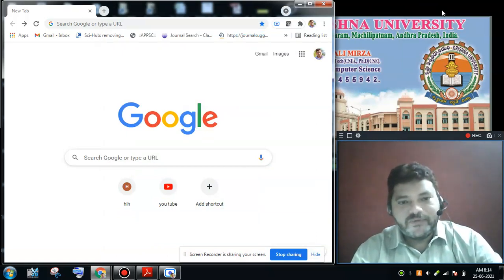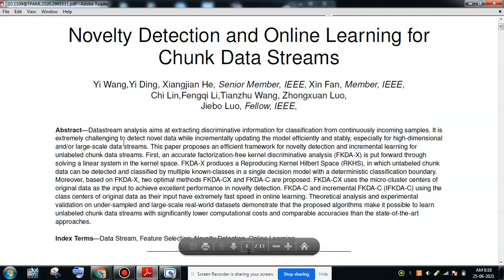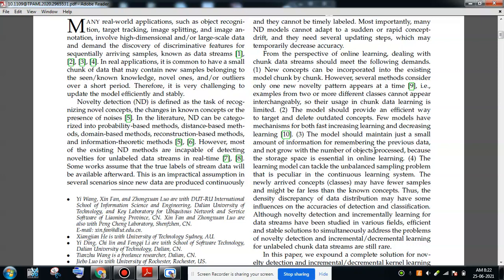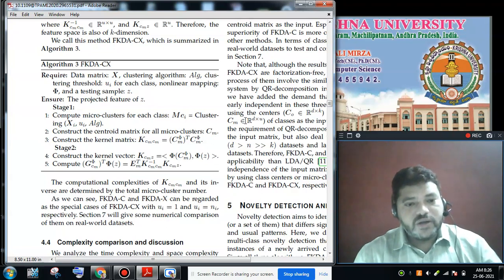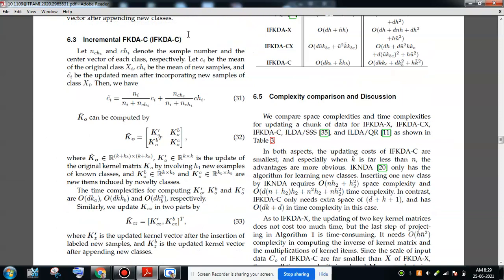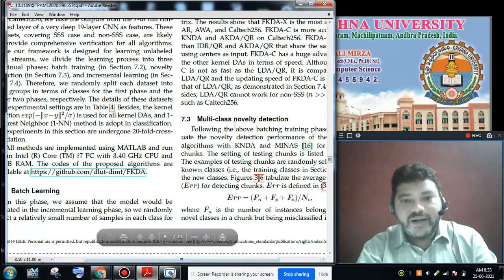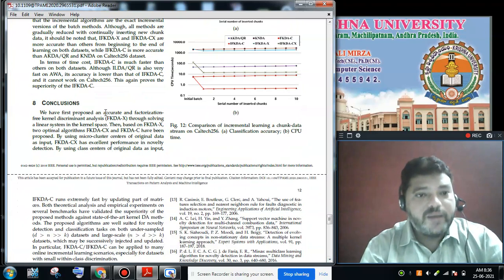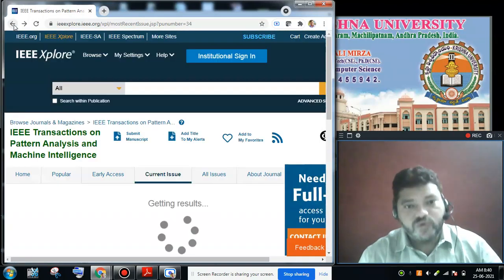How To Use IEEE Pattern Analysis and Machine New Research Articles Manuscripts Papers Latest 2021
Latest_2021_NewResearchArticlesManuscriptsPapers_Explanation_IEEE Transactions_Pattern_Analysis_and_Machine_Intelligence